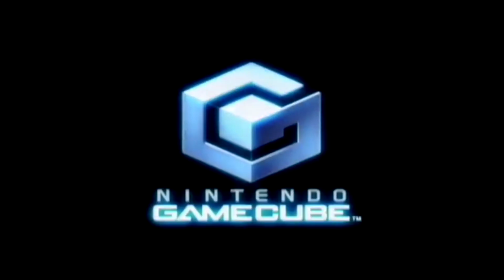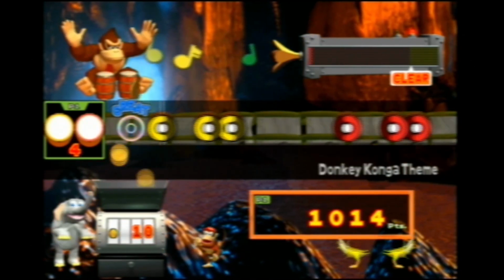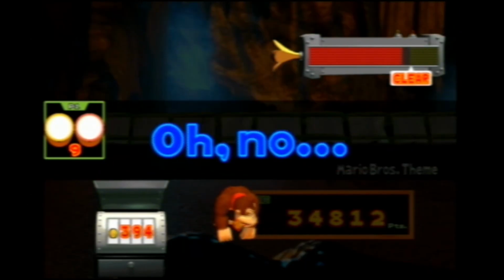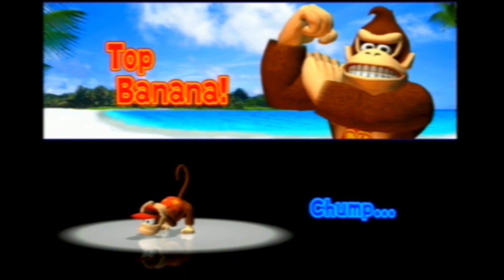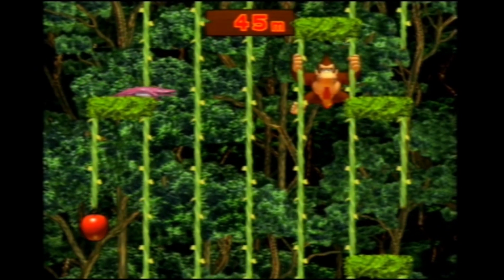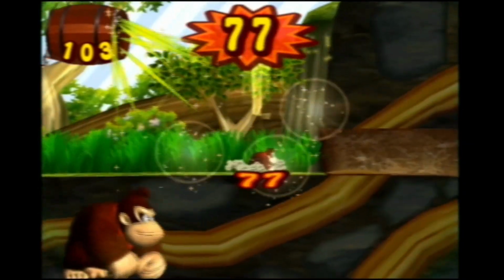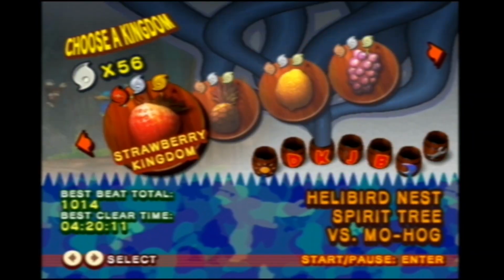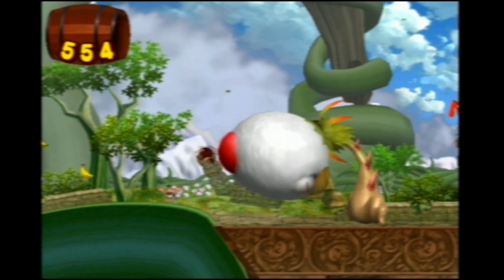The Rhythm Games You Never Played | DK bongos and games | gsusfm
only 3 games are compatible with this controller